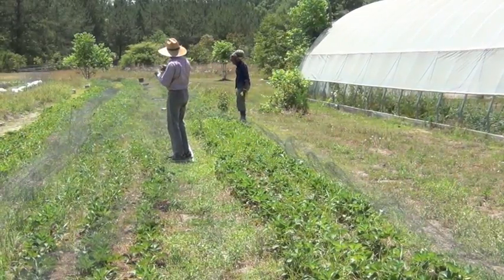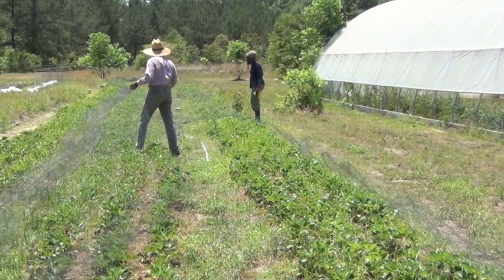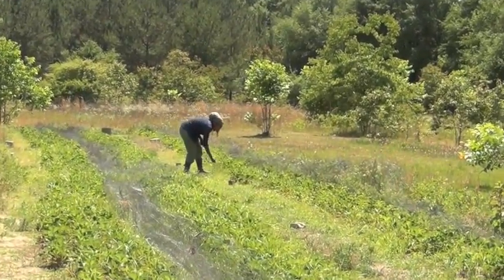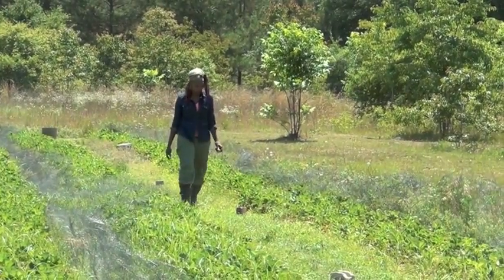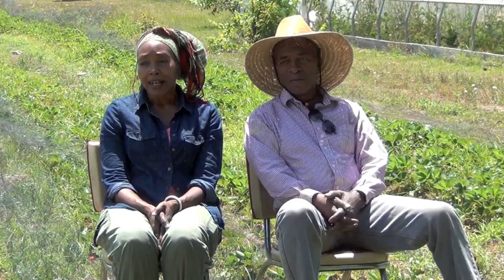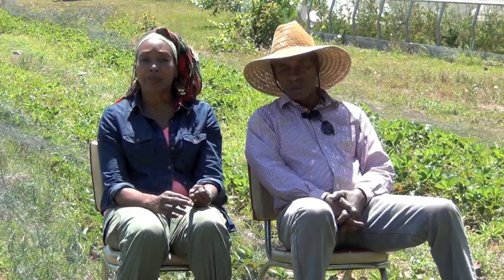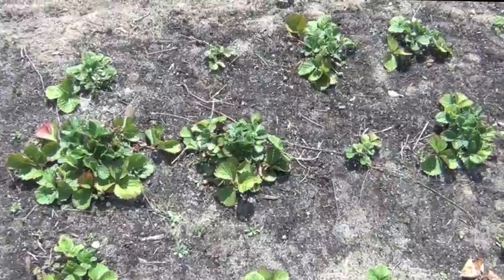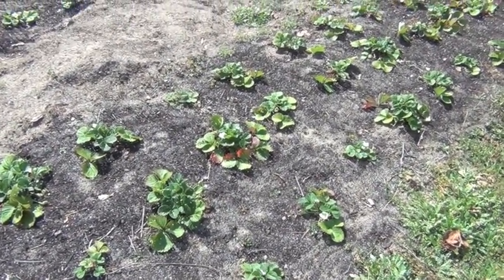Using Cover Crops to Control Weeds in Organic Production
Lola's Organic Farm, a USDA-certified organic farm in Georgia, received a Southern SARE Producer Grant to study the effectiveness of cover crops in controlling weeds in organic production, compared to mechanical methods. The couple, Jennifer Taylor and Ron Gilmore, found that cover crops build soil health, while suppressing weeds and increasing cash crop yields. In this video, they explain their project and the benefit the results will have for organic growers.